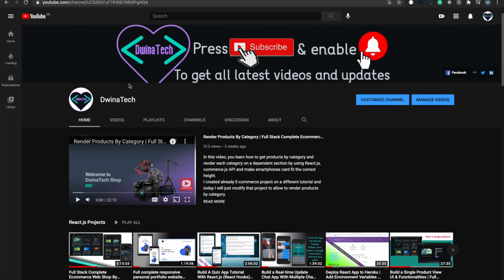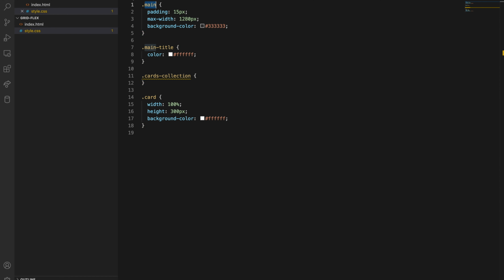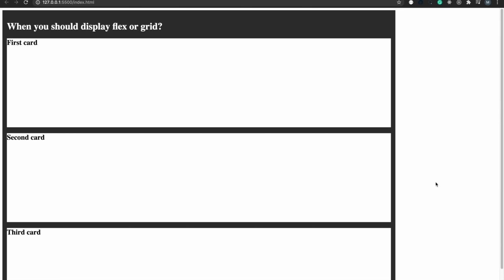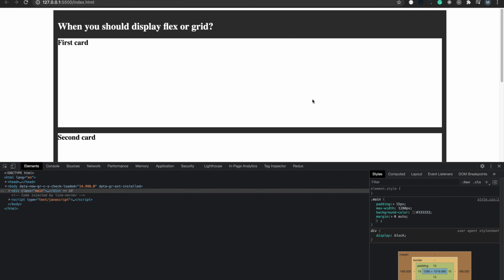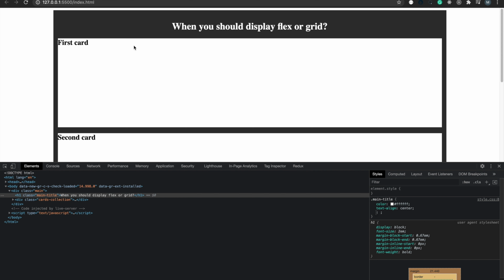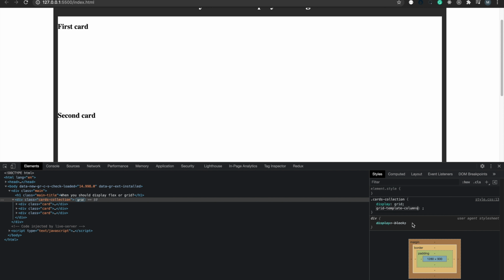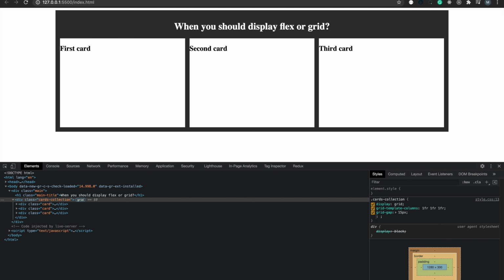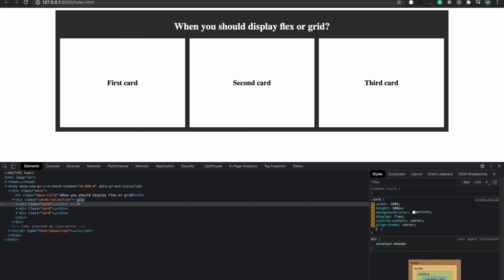When should use css flex or grid?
In this video, you will learn when you should use display flex or grid and when you should not use neither.